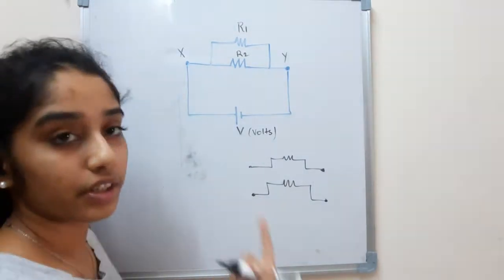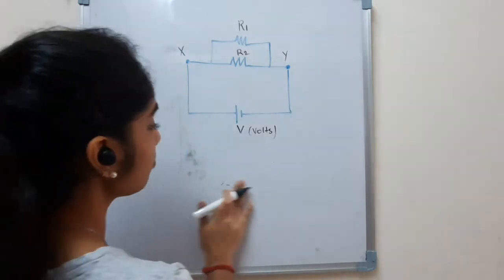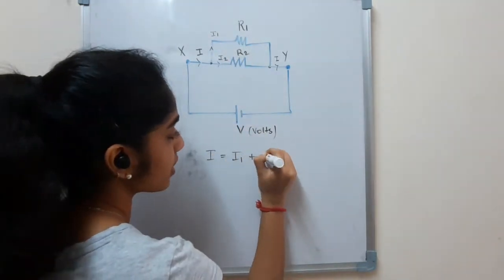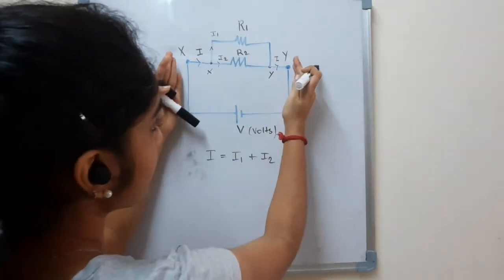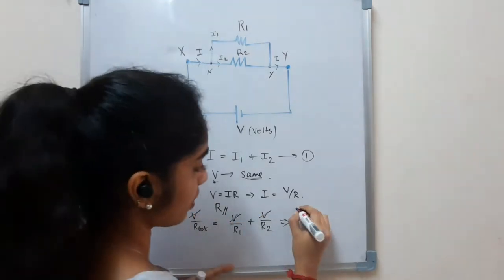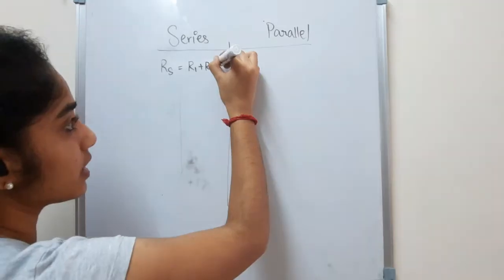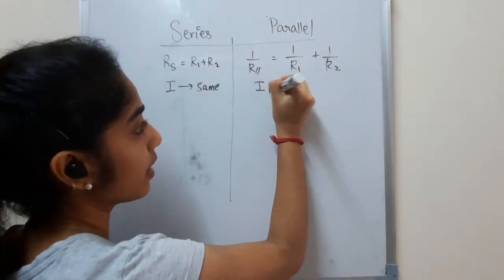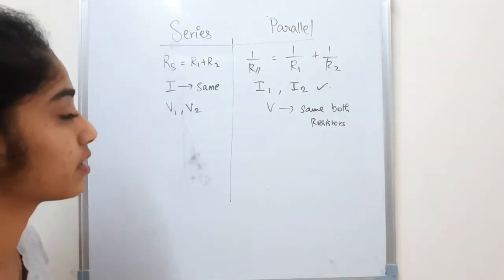NCERT CLASS 10 | Physics | ELECTRICITY - Resistors in parallel + tips | CBSE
In this video I have explained about the derivation of formulas in circuits with Resistors in parallel and a few tips to remember.

Or post it in the comment box below. Thanks!